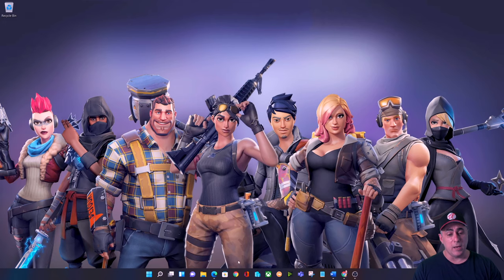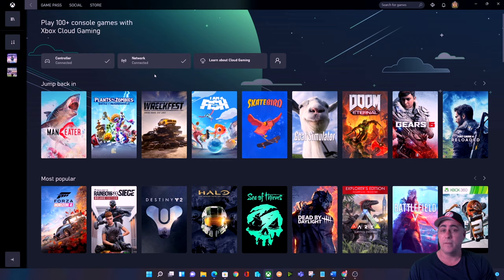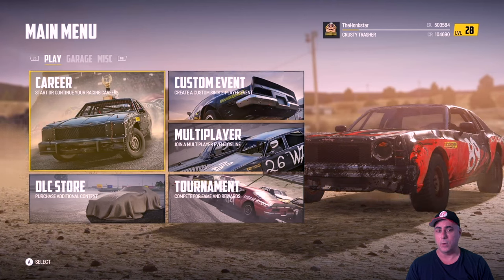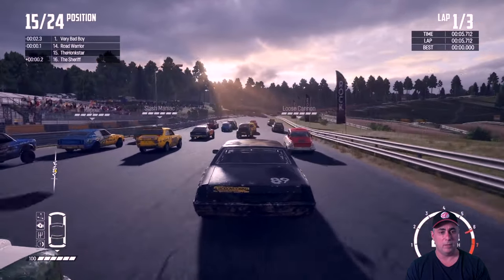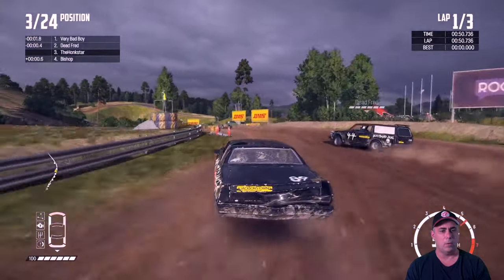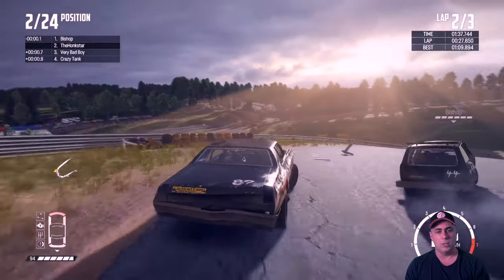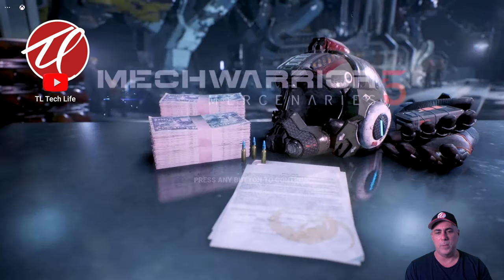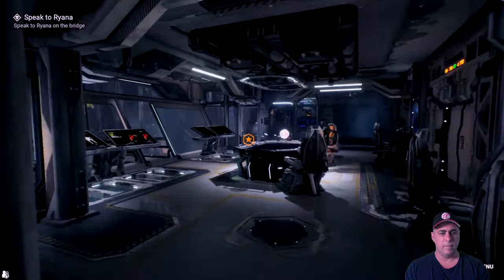XBOX Cloud Gaming on Windows 11 - This is the future of Gaming!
XBOX Cloud Gaming is here! Yes you can play Console games from the Microsoft XBOX GamePass Ultimate Subscription on your Windows 11 Computer! And the performance and playability is fantastic! This is the future of gaming and it's only going to get better from here! Check it out, this is brilliant!

Star 0:00
First Game Test: 3:00